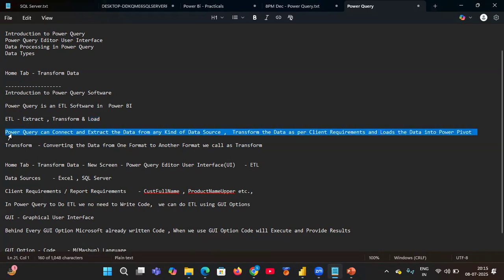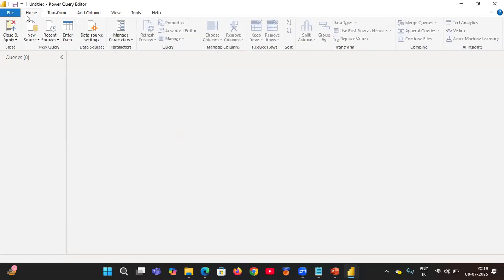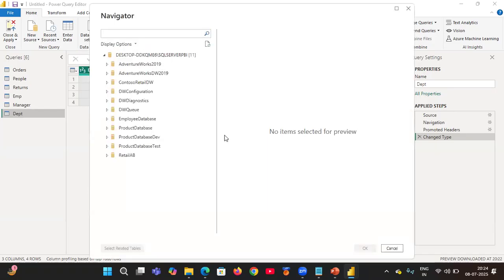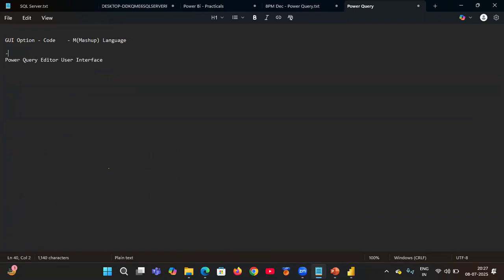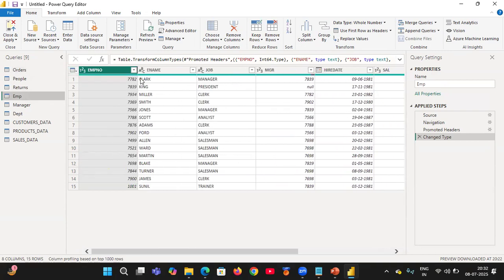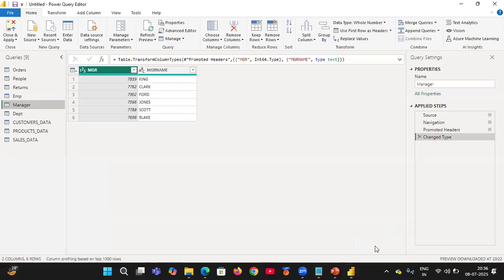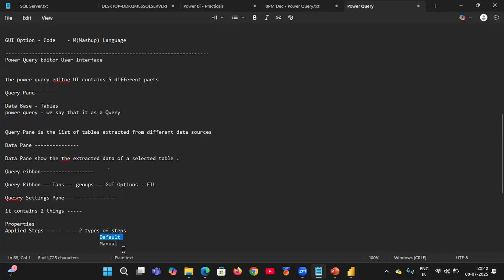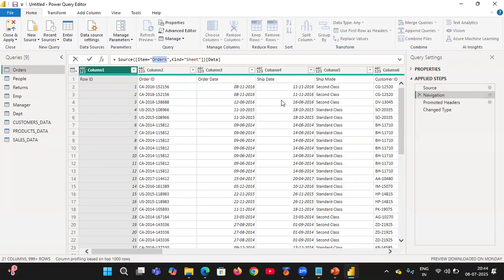Power Query Masterclass: The ULTIMATE Course (Basic to Advanced) class 1 part 1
Welcome to the Ultimate Power Query Course! In this comprehensive, step-by-step tutorial, you'll go from a complete beginner to a Power Query master. This video is your complete guide to data transformation and data cleaning using Power Query in both Excel and Power BI.

Tired of spending hours on manual data work? Power Query, also known as Get & Transform, is a game-changer. This course is designed to teach you everything you need to know, from the ground up.

Basic Topics Covered:

Connecting to multiple data sources (Excel, CSV, Web, etc.)

The Power Query Editor interface

Basic data cleaning and shaping (removing rows, filtering, splitting columns)

Merging and appending queries to combine data

Advanced Topics Covered:

Using the Advanced Editor and M Language

Building custom functions and reusable queries

Query folding for optimized performance

Advanced data manipulation tricks and best practices"